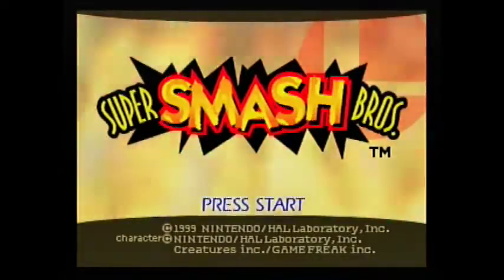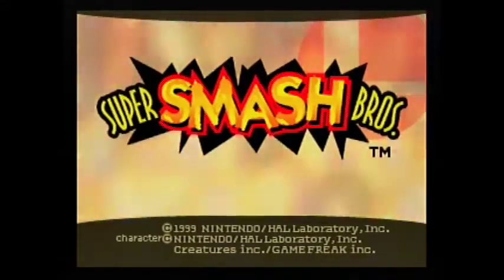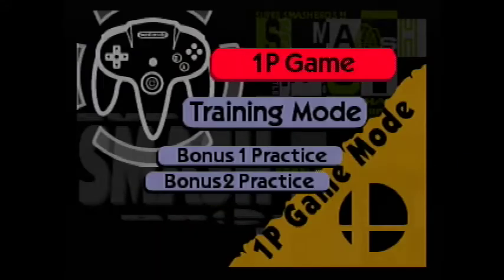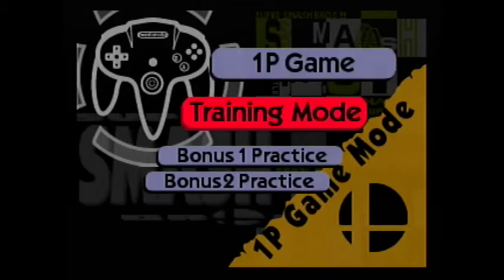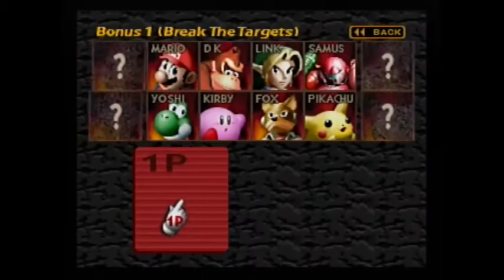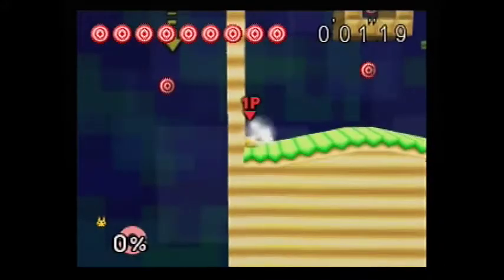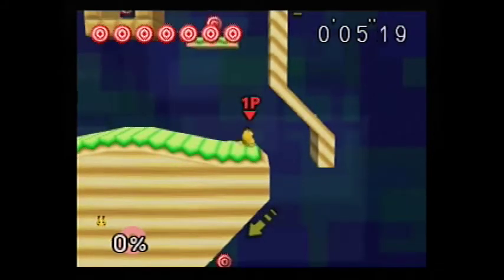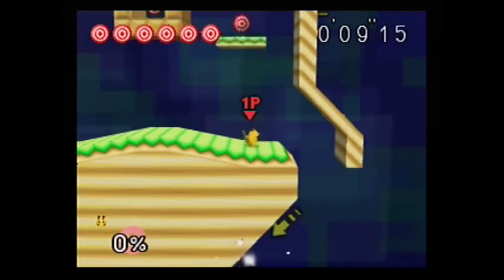How To Get Luigi on Super Smash Bros. N64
Were you never able to figure out how to unlock Luigi on Super Smash Bros. for N64? Well, this video will save you because I show you how to unlock Luigi step for step!
I do not claim to own Nintendo, Super Smash Bros., or any franchises in the game.

If you want to add the game to your collection

Want to know what I use to record? The Focusrite Scarlett

Are you interested in recording console games too?